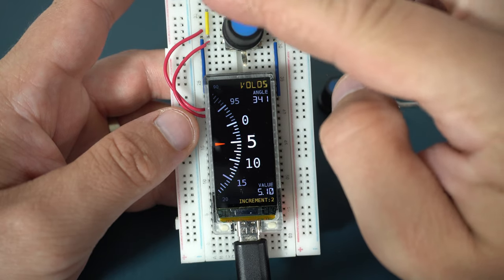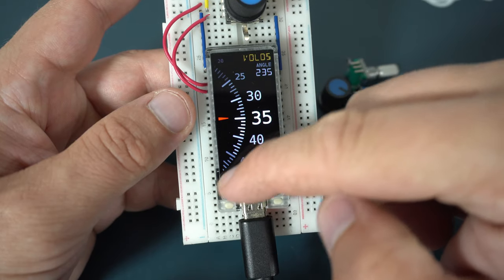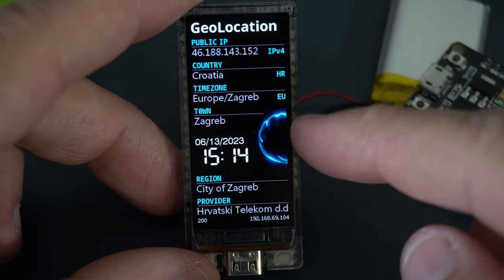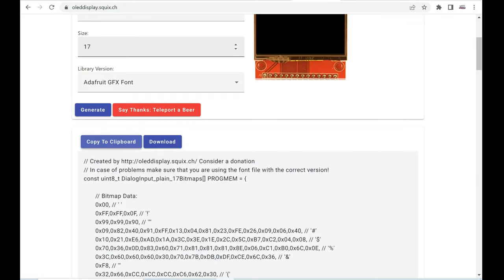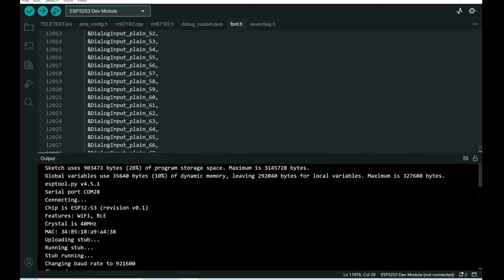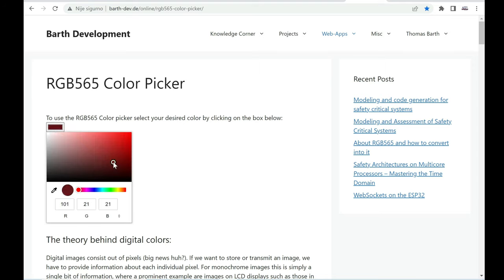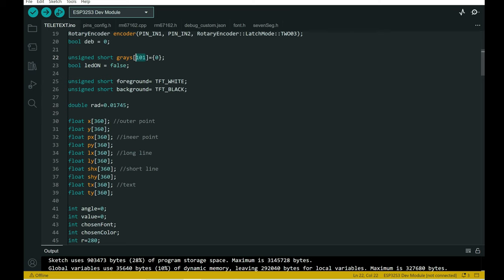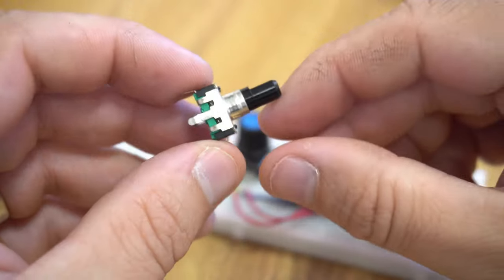Circular Dial for T-Display S3 AMOLED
Here is Circular Dial for LilyGo T-Display S3 Amoled with resizing text. I am using a simple rotary encoder to change values. This type of dial can be used in many applications like controlling motors, lights, fans.